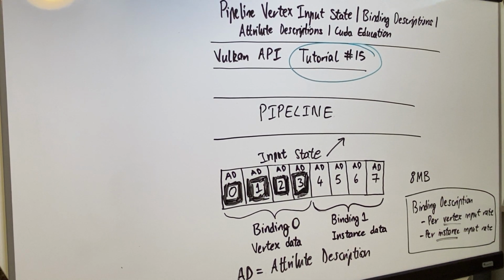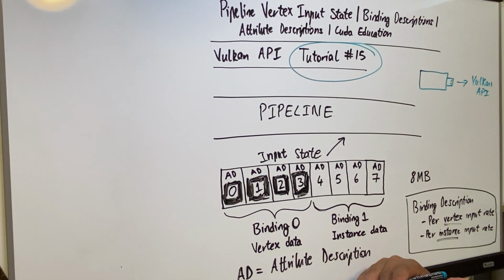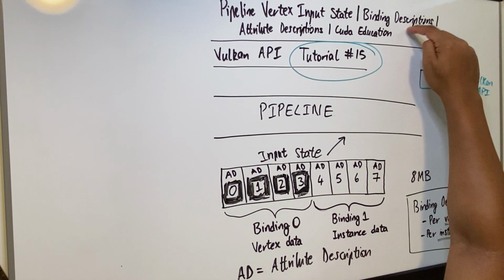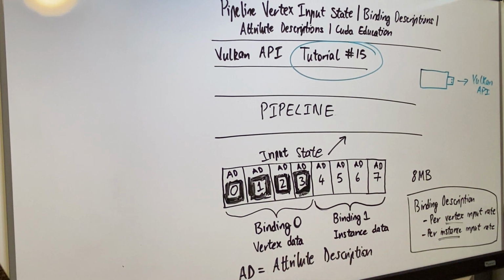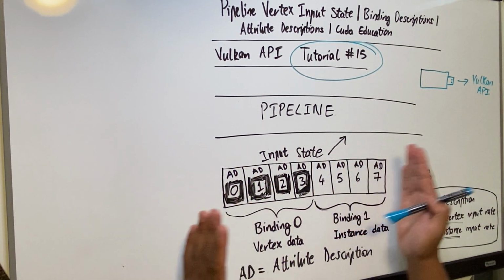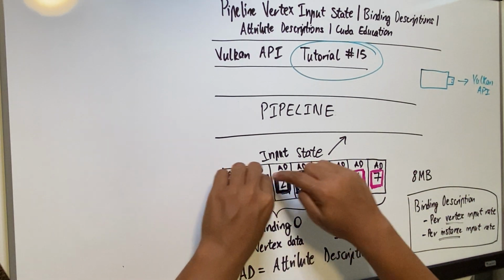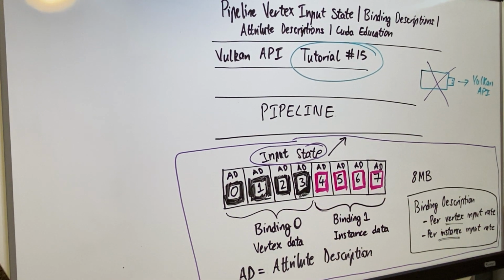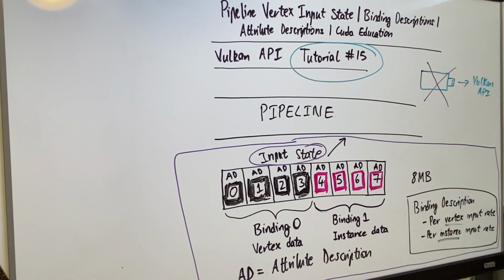Vulkan API Discussion | Pipeline Vertex Input State | Binding Description | Attribute Description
Cuda Education Vulkan Tutorial #15